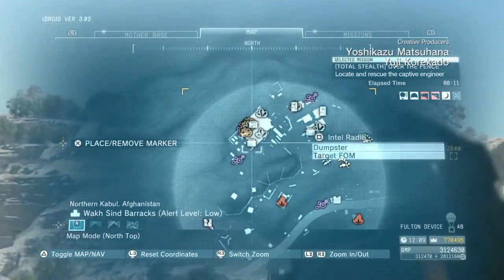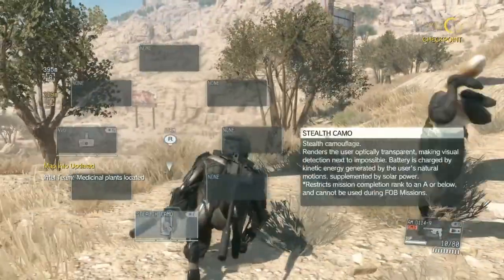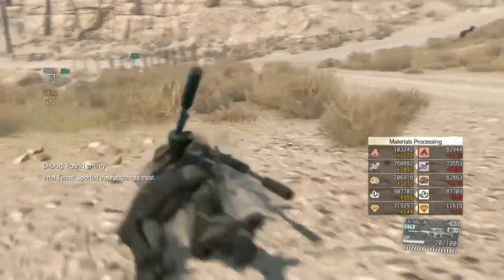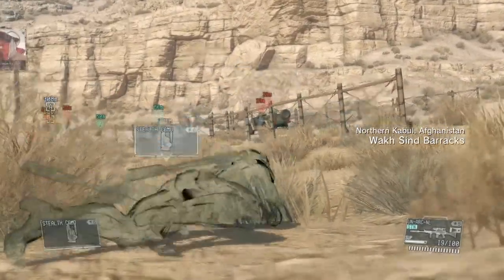METAL GEAR SOLID V Total Stealth Mission 39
METAL GEAR SOLID V: THE PHANTOM PAIN
Total Stealth Mission 39 Over the fence replaying this mission to get a couple objectives i missed. You can fulton the prisoner through the basement with balloon fulton only. It will not work with the wormhole. Also to get the 4 wheel drive extraction objective simply deploy to the right side landing zone in the day time, this will trigger it to drive right past you when you land